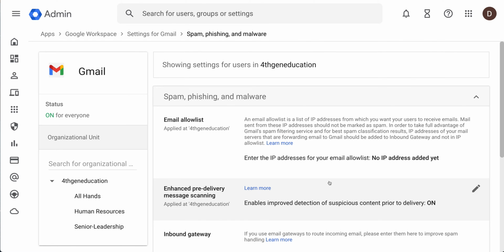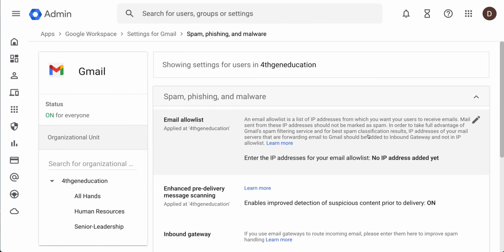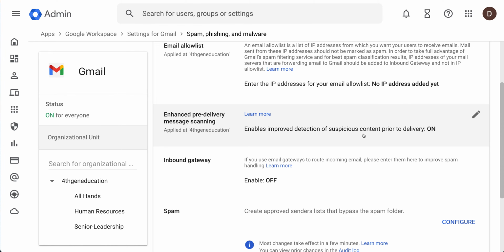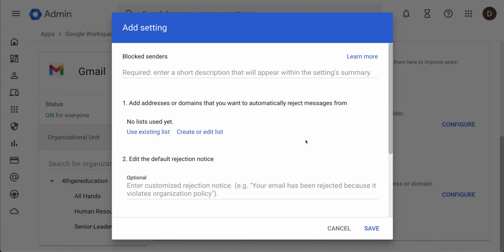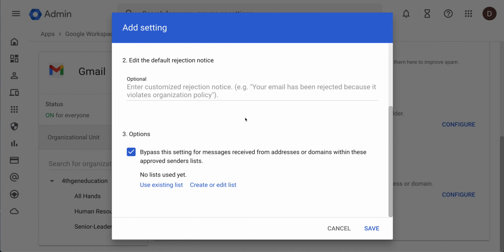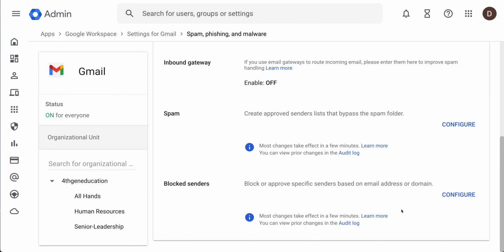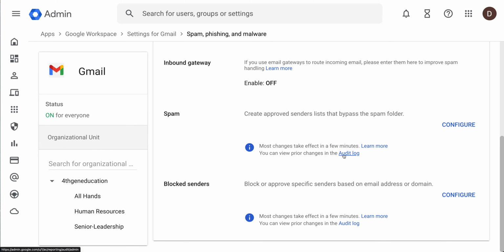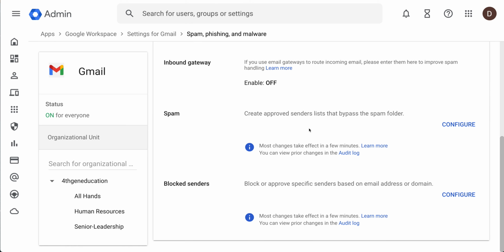Spam Filtering Google Workspaces Administration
How to set up spam filtering for Google Workspaces Administration. This is part of our uDemy course for Google Workspace Administration.